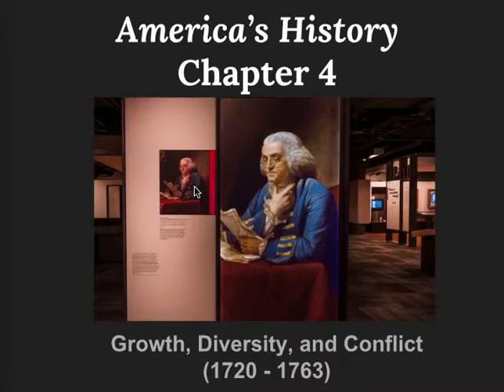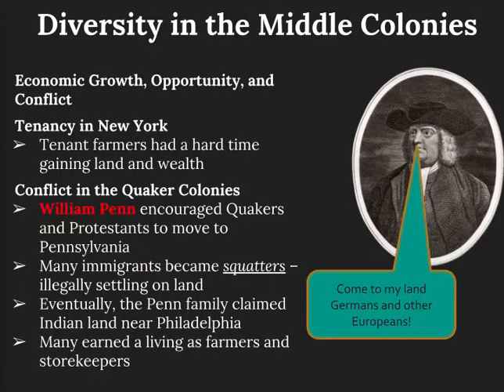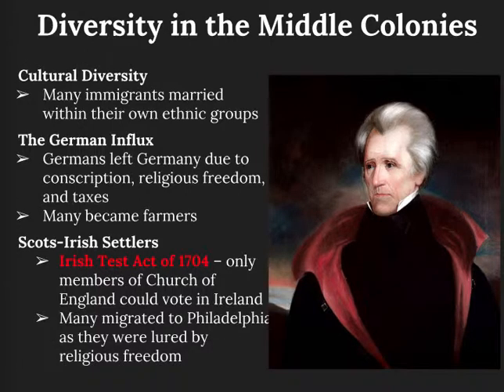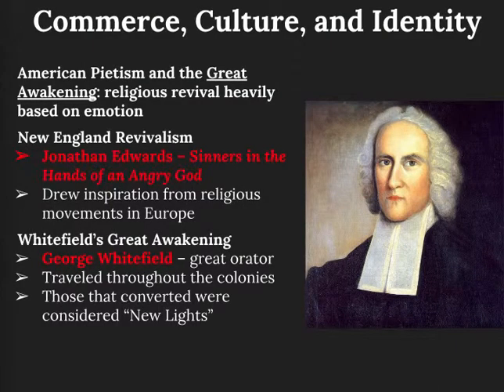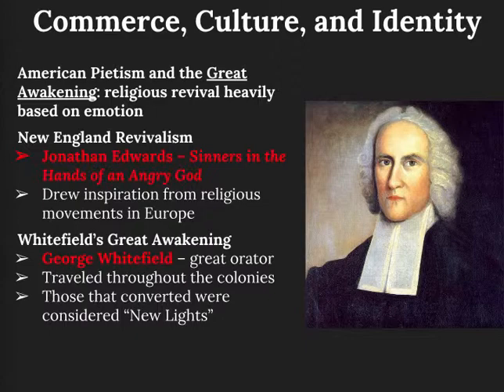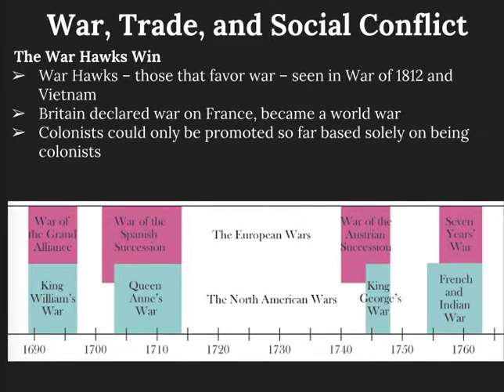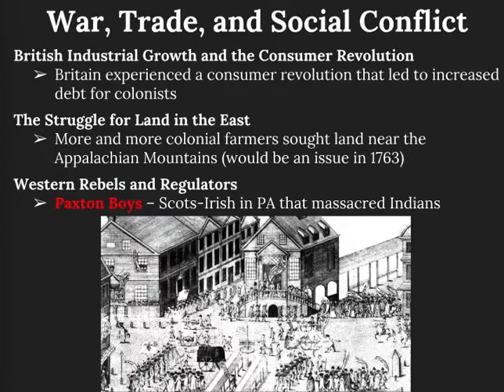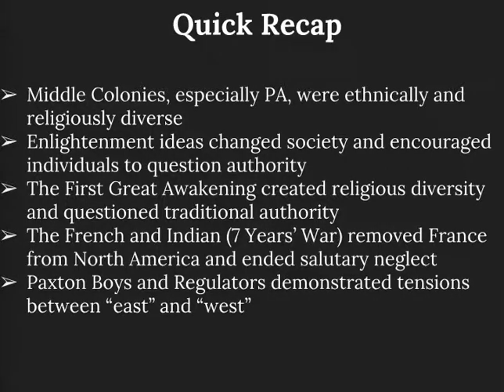AH8 C4 Growth, Diversity, and Conflict 1720-1763